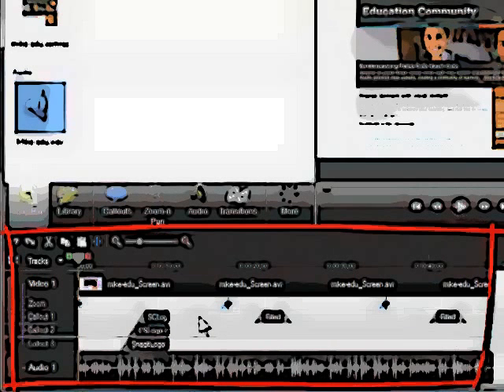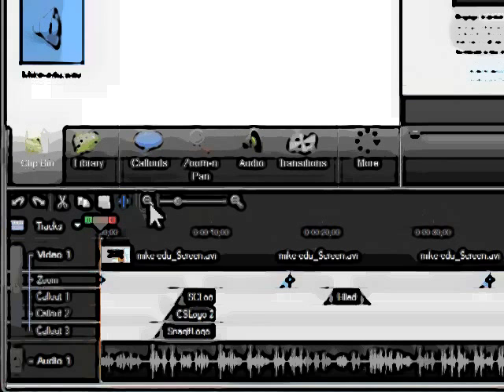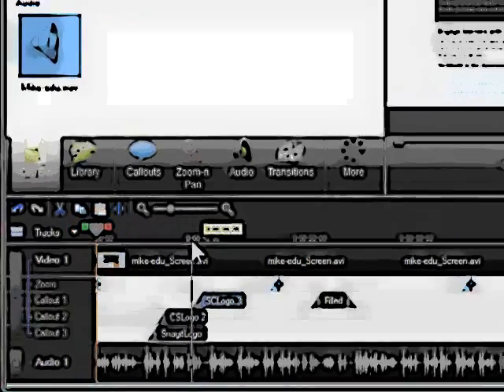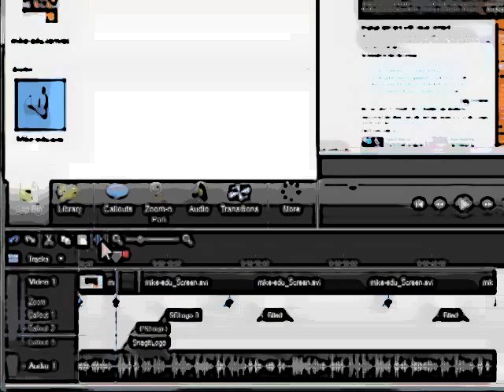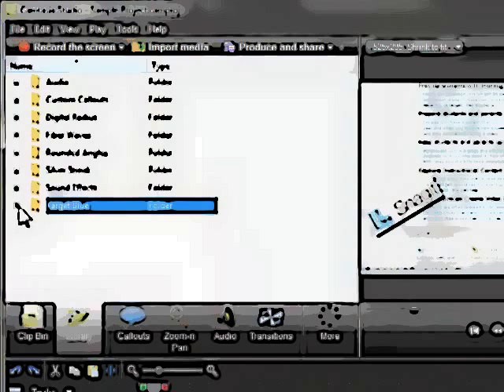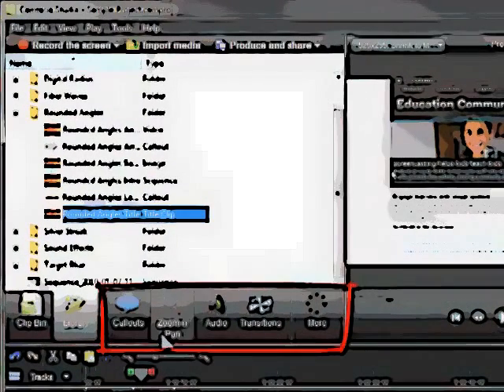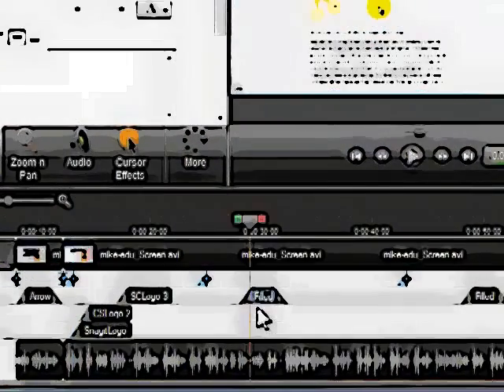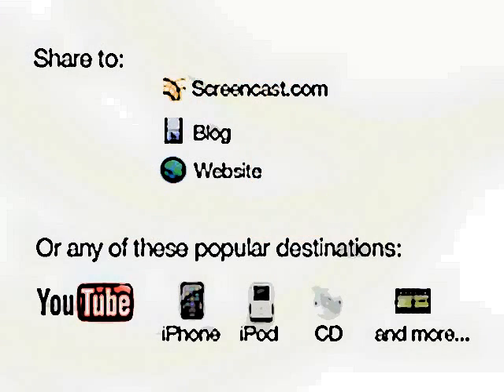How to use Camtasia Studio 7